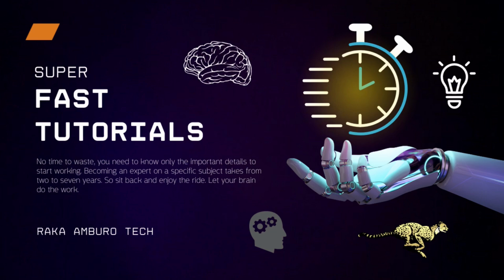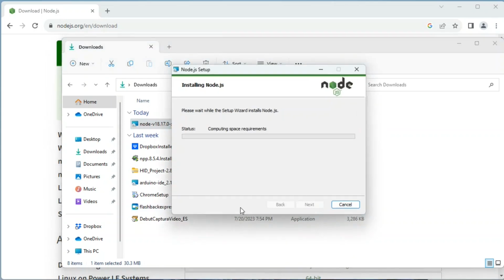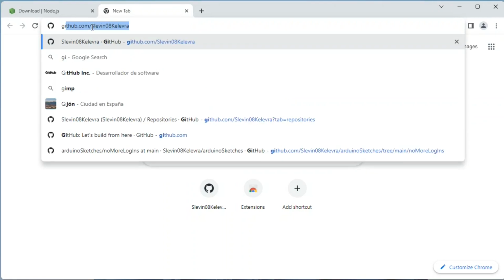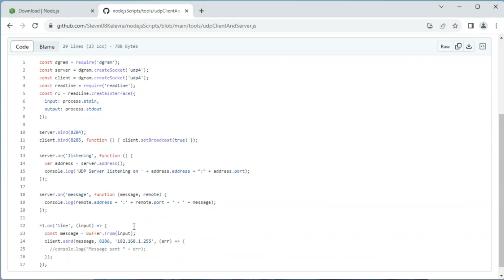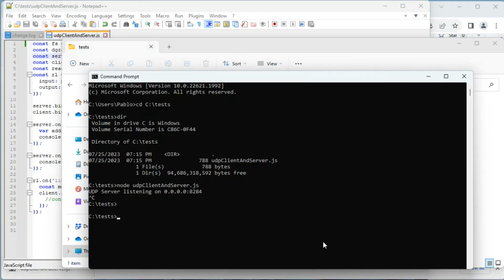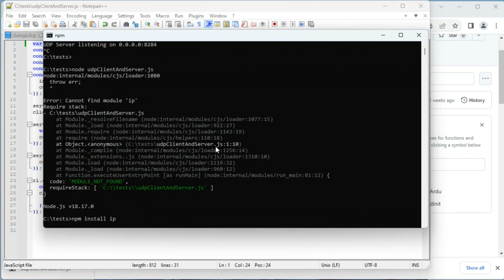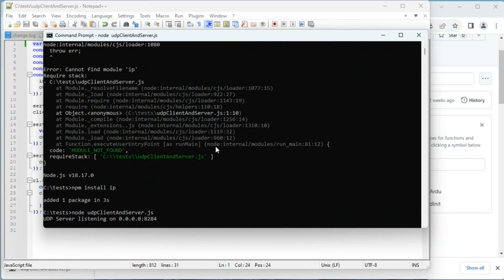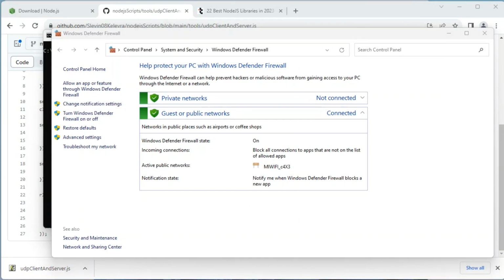NodeJS from scratch!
Learn how to start programming simple things in NodeJS language.